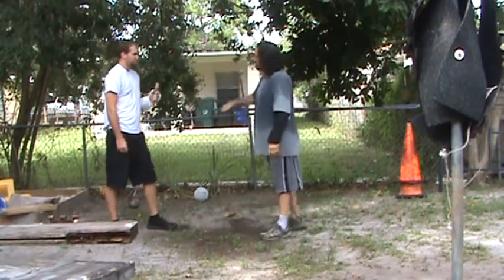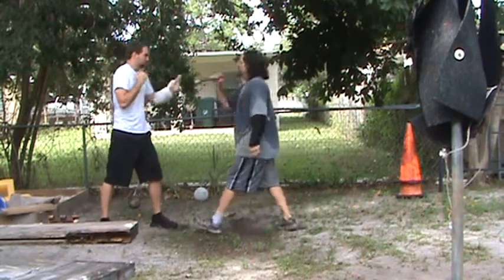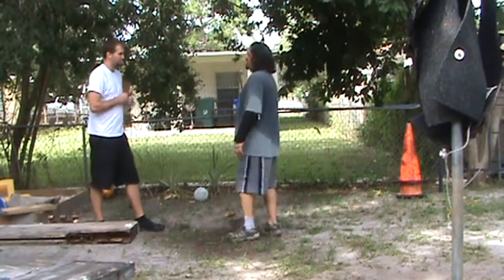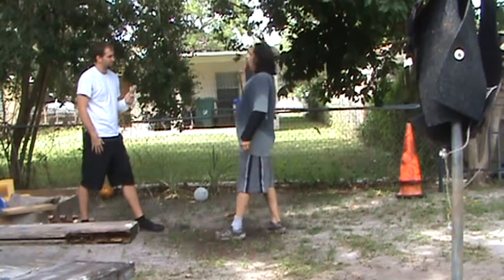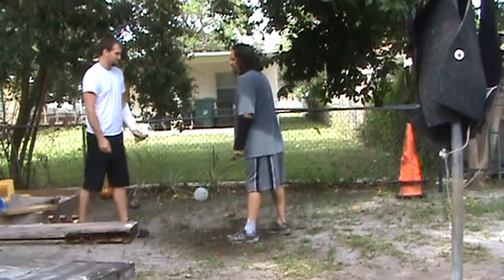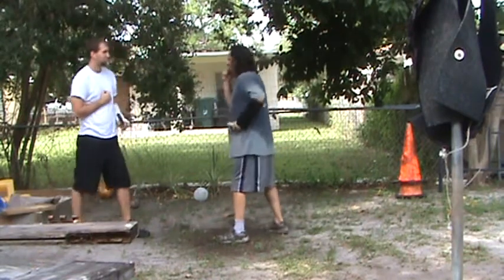Slasher Course, vid 21a: Static Block Drills